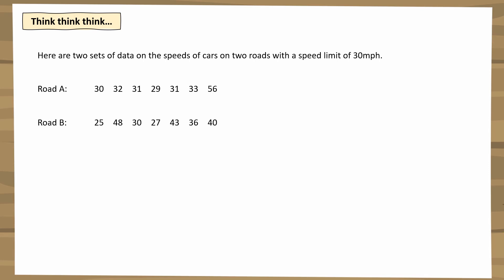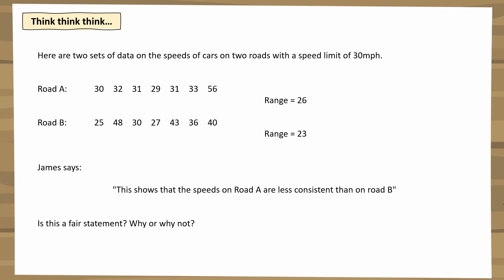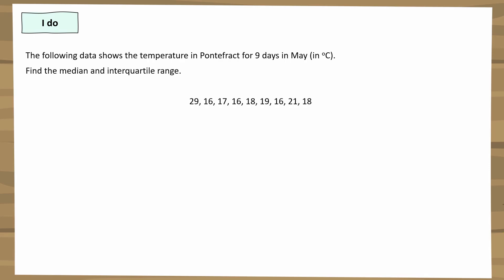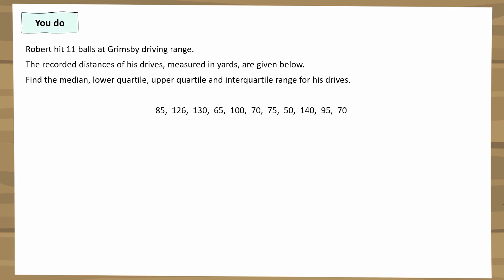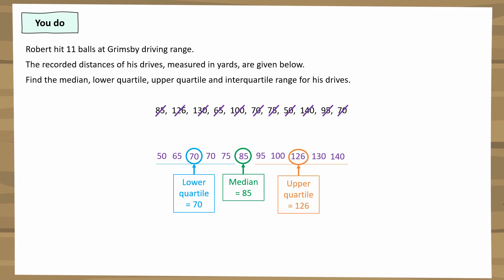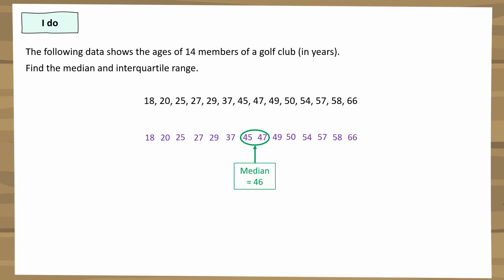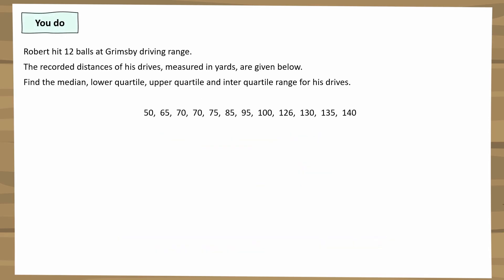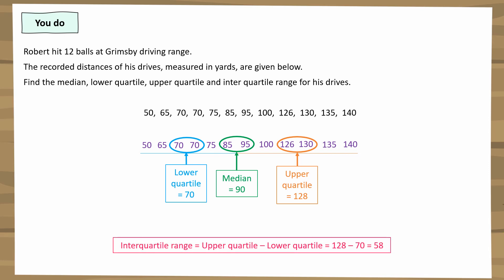Median and quartiles | Higher GCSE | JaggersMaths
How to find the median, upper quartile, lower quartile and interquartile range from a list of data.